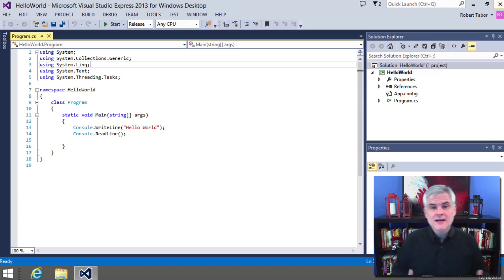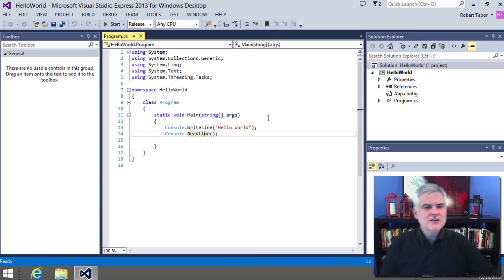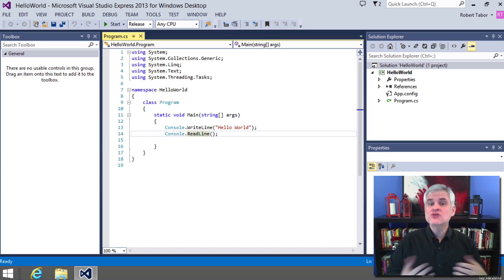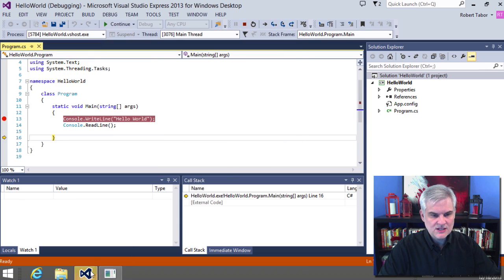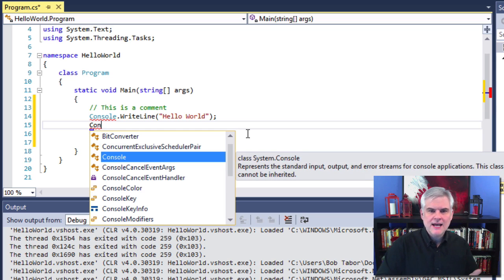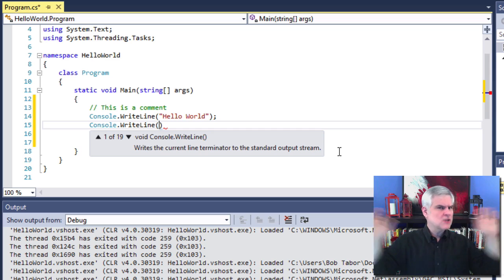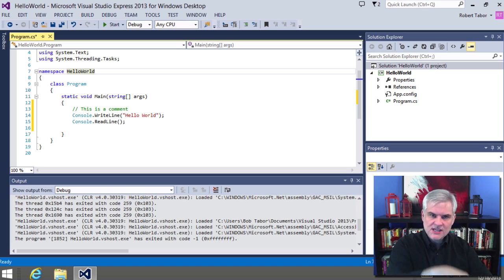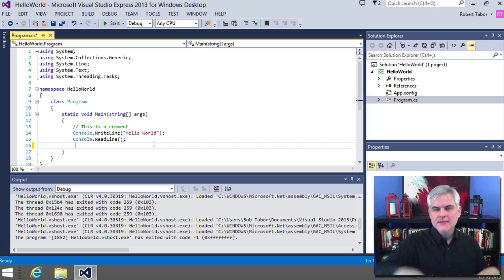C# 05 Quick Overview of the Visual C# Express Edition IDE